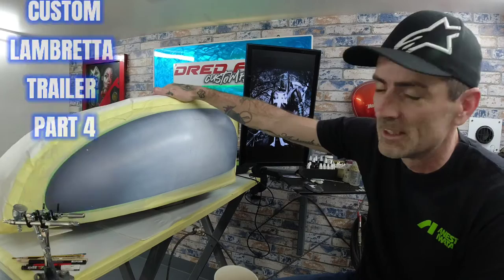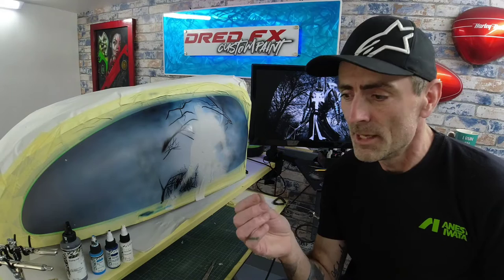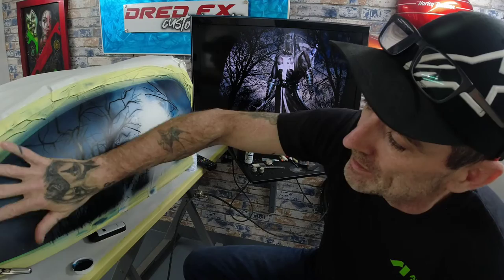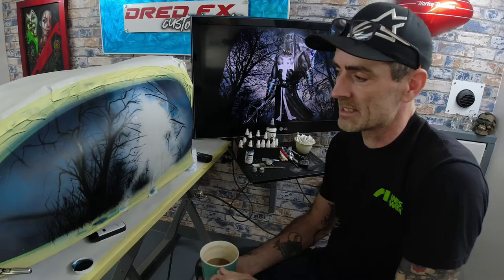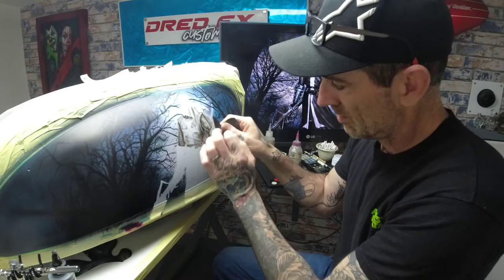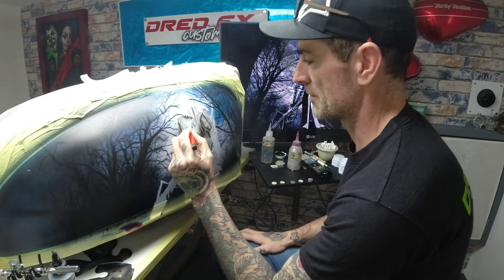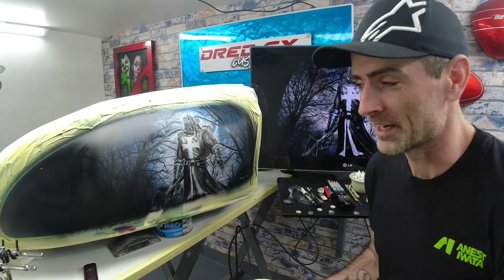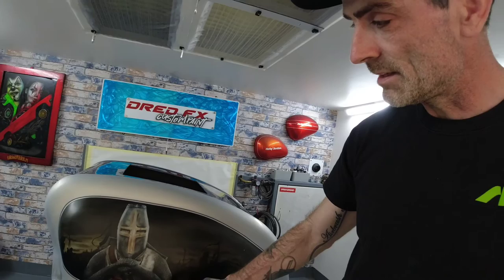CUSTOM LAMBRETTA TRAILER PART 4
CUSTOM LAMBRETTA TRAILER  🤣
TIPS AND TRICKS ALONG THE WAY